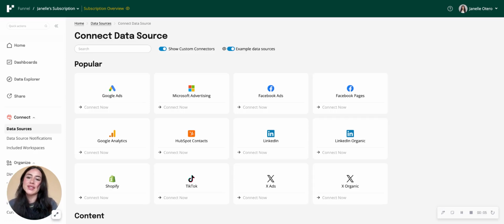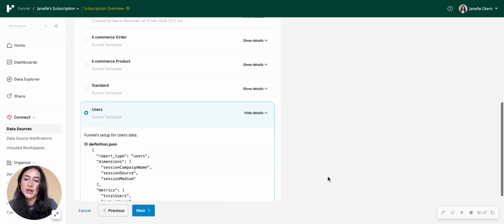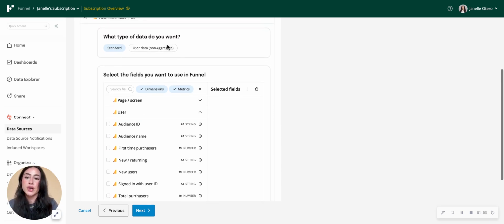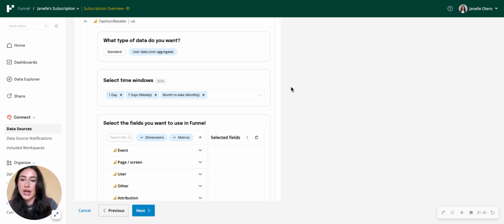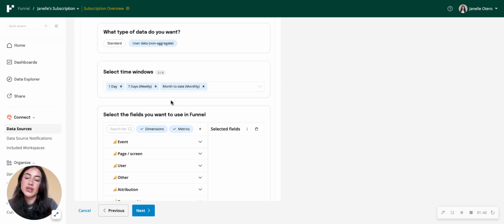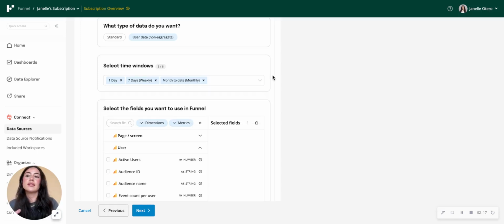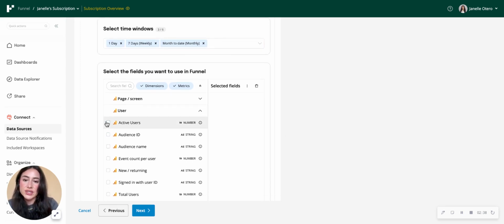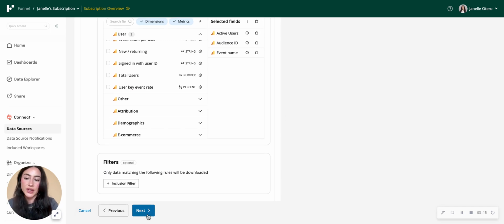Google Analytics 4 (GA4) user data in Funnel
A quick video walking you through how to configure user level data for GA4 in Funnel.